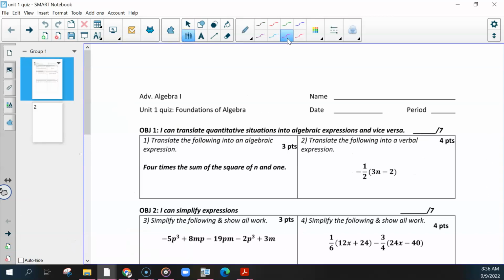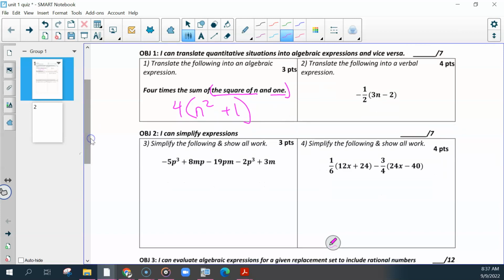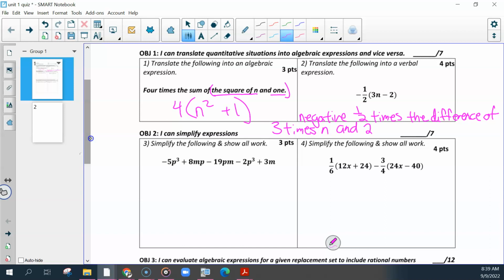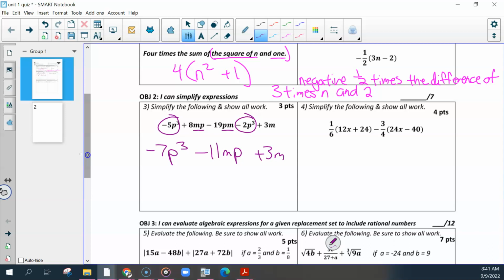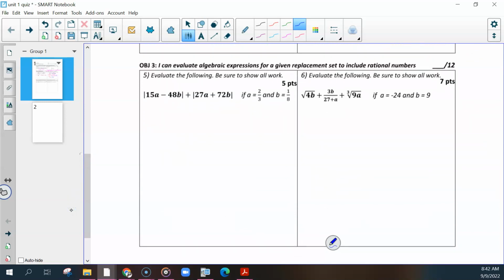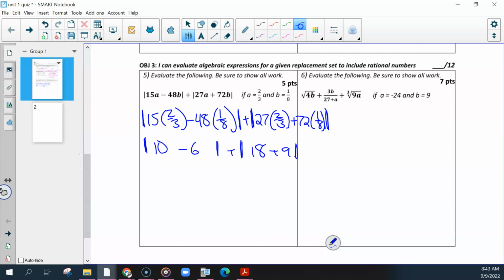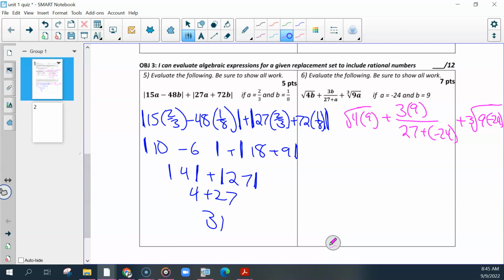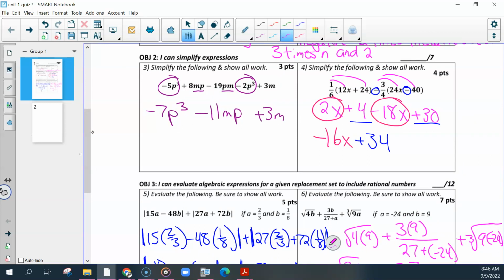Adv. Alg 1 2nd 9-9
We went over the quiz and some review questions before you took your test.